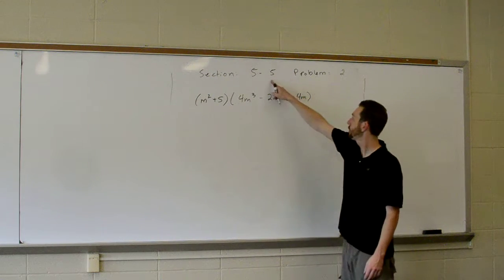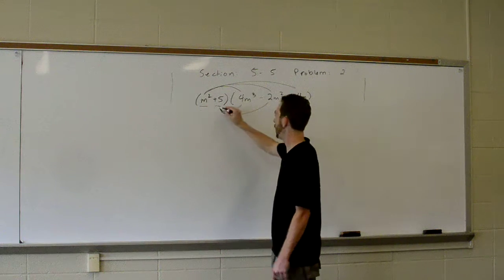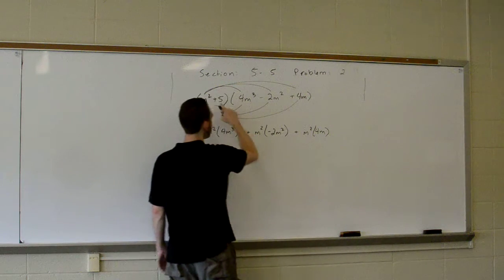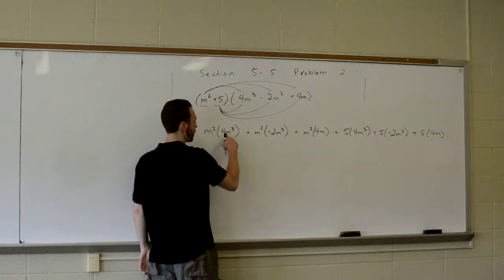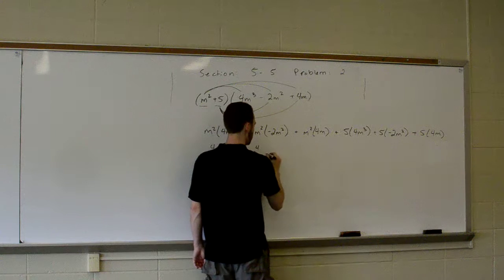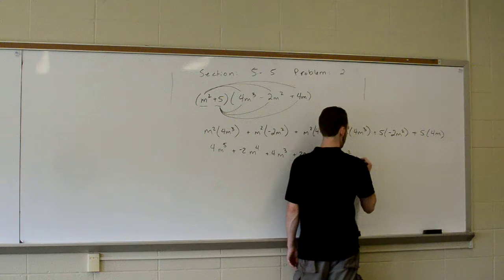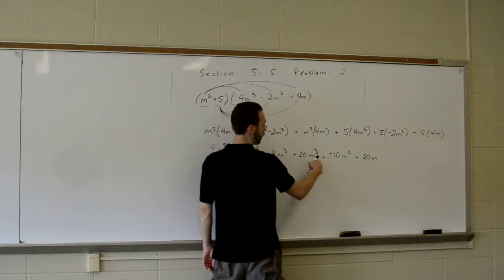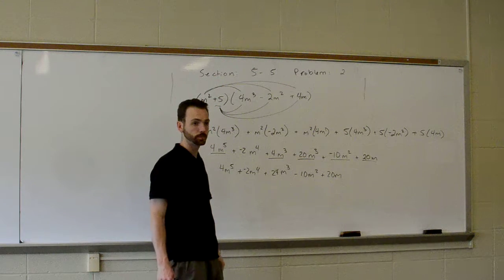Book Chapter 5-5-2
Book Chapter 5-5
Problem 2
Multiplying Two Polynomials